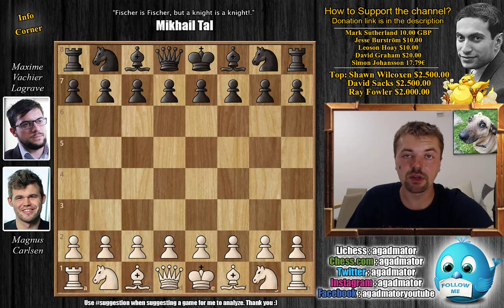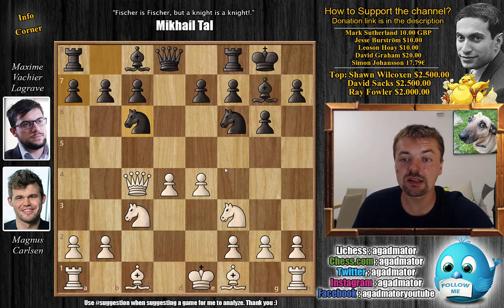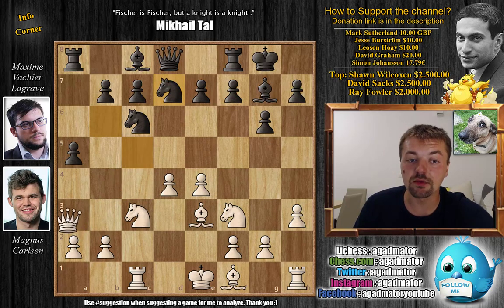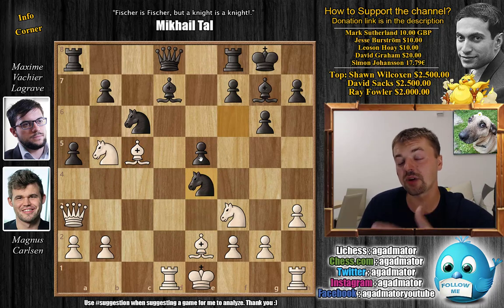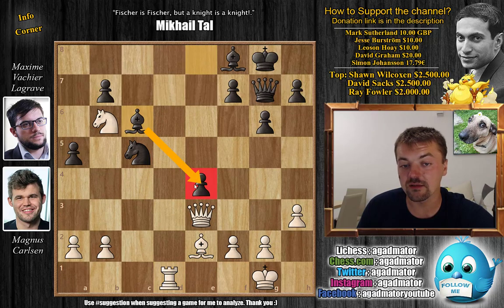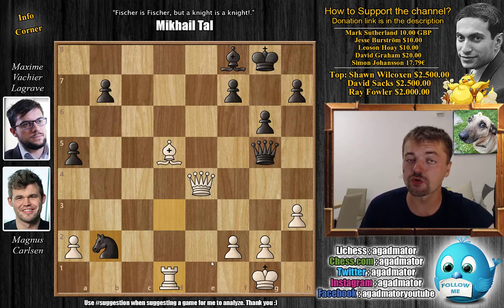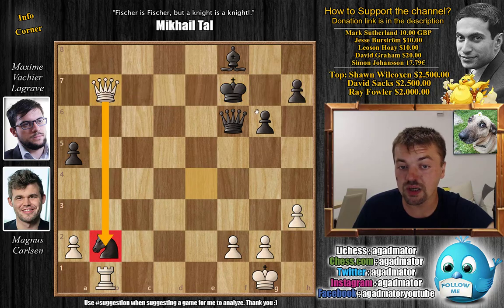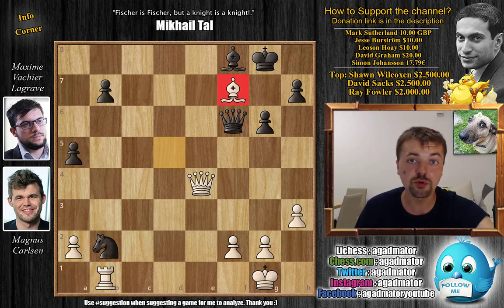Grünfeld Tutorial - Part 2 || Carlsen vs MVL || St. Louis Rapid & Blitz GCT (2019)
Magnus Carlsen vs Maxime Vachier Lagrave
GCT St. Louis Rapid & Blitz (2019), St Louis, MO USA, rd 7, Aug-12
D97 Gruenfeld, Russian, Byrne (Simagin) variation (D97)

1. d4 Nf6 2. c4 g6 3. Nc3 d5 4. Nf3 Bg7 5. Qb3 dxc4 6. Qxc4 O-O 7. e4 Nc6 8. h3 Nd7 9. Be3 Nb6 10. Qc5 a5 11. Rc1 Nd7 12. Qa3 e5 13. d5 Nd4 14. Nb5 c5 15. dxc6 Nxc6 16. Be2 Nf6 17. Rd1 Bd7 18. Bc5 Nxe4 19. Bxf8 Bxf8 20. Qe3 Nc5 21. O-O Qf6 22. Nc7 Rd8 23. Nd5 Qg7 24. Nb6 e4 25. Nd4 Be8 26. Nxc6 Rxd1 27. Rxd1 Bxc6 28. Bc4 Qe5 29. Qd4 Qg5 30. Nd5 Bxd5 31. Bxd5 Nd3 32. Qxe4 Nxb2 33. Rb1 Qf6 34. Bxf7+

The Saint Louis Rapid and Blitz is the 4th stage of the 2019 Grand Chess Tour. The 10-player tournament takes place in the St. Louis Chess Club from 10-14 August. The prize fund is $150,000, with $37,500 for 1st place. 7 tour regulars, including World Champion Magnus Carlsen, are joined by wildcards Leinier Dominguez, Yu Yangyi and Richard Rapport.

The rapid section on the first 3 days is a single round-robin with a time control of 25 minutes for all moves and a 10-second delay from move 1. The final 2 days are a blitz double round-robin, with 18 rounds of 5+3 blitz. Rapid games count double, with 2 points for a win and 1 for a draw. A 2-player tie for first will be decided by a 2-game rapid mini-match (10+5) and, if necessary, an Armageddon game (5 vs. 4).

GrandChessTour "Watch me without ads on your Amazon devices and Roku TV